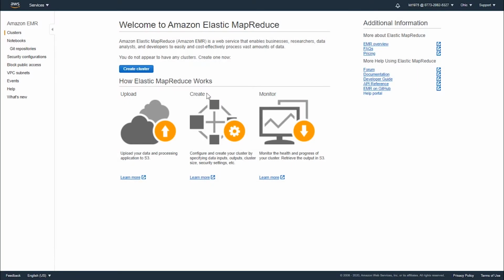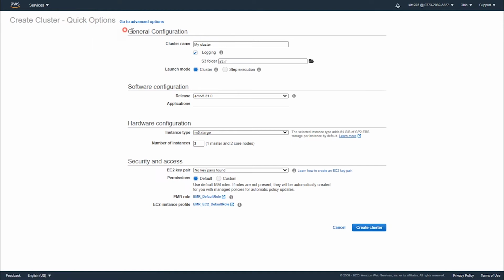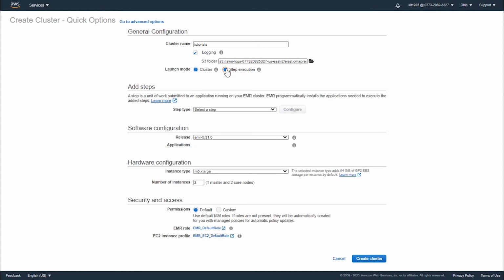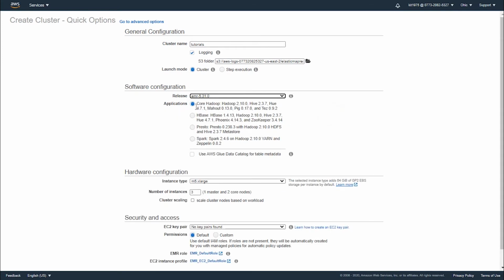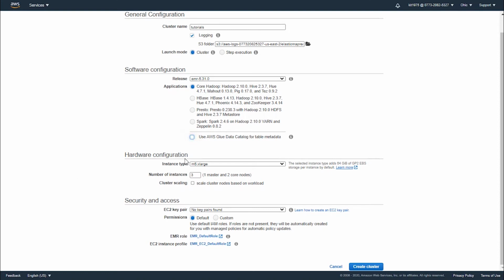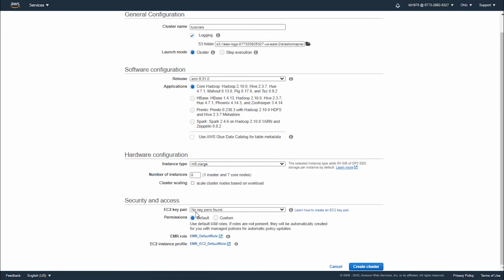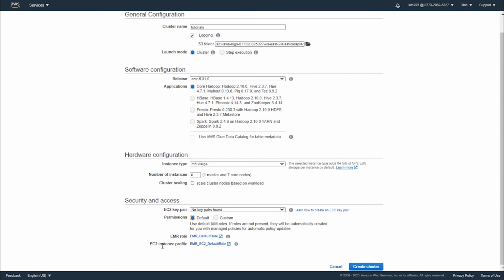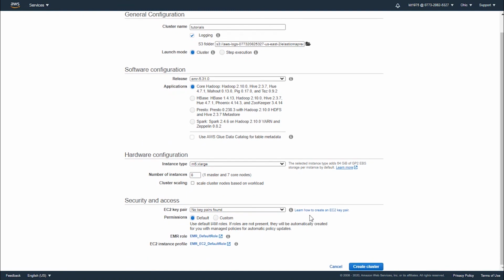How to Create a New AWS EMR Cluster with Quick Start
Prior to getting your EMR cluster set up, you need to ensure that you’ve completely finished the following prerequisites.